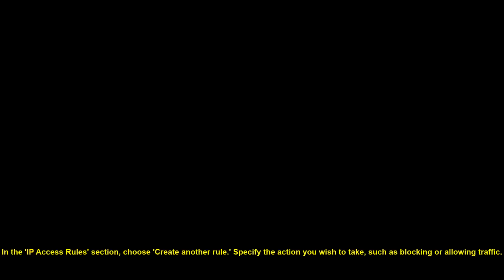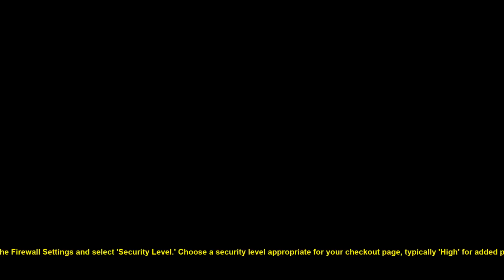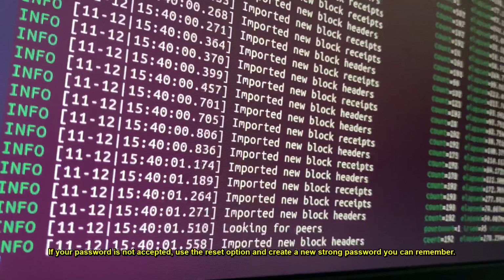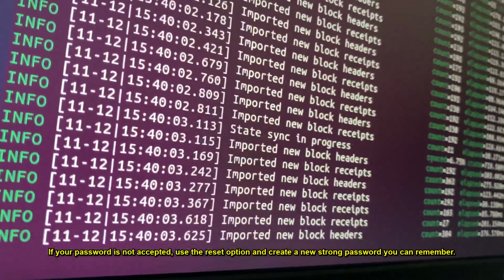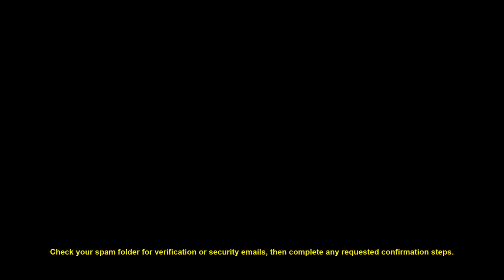How to authenticate Cloudflare WAF for protecting checkout pages - Full Guide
In this comprehensive guide, we dive deep into how to authenticate Cloudflare Web Application Firewall (WAF) to effectively protect your checkout pages from potential threats. Discover step-by-step instructions, best practices, and tips to ensure your e-commerce site remains secure while providing a seamless shopping experience for your customers. Whether you're a developer or a site administrator, this video will equip you with the knowledge to enhance your website's security.